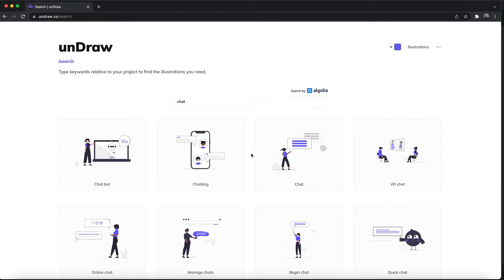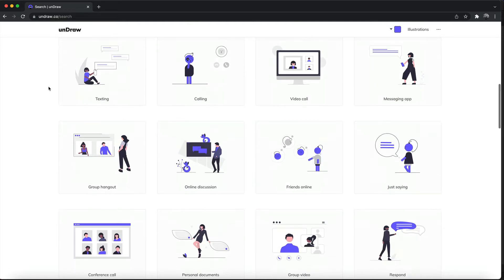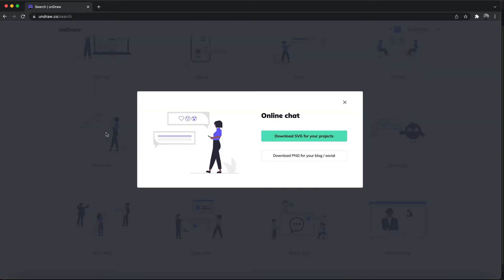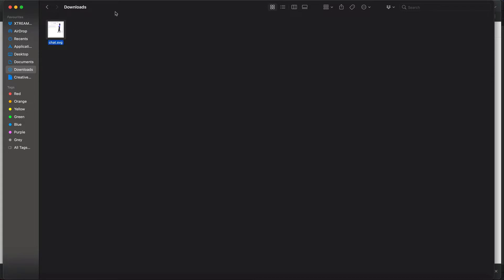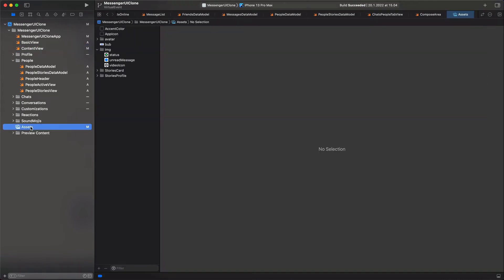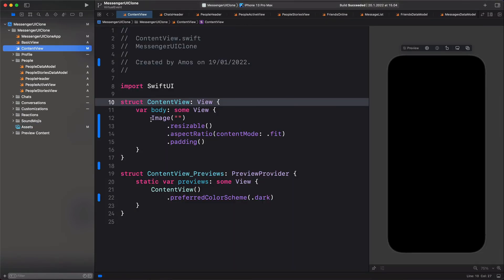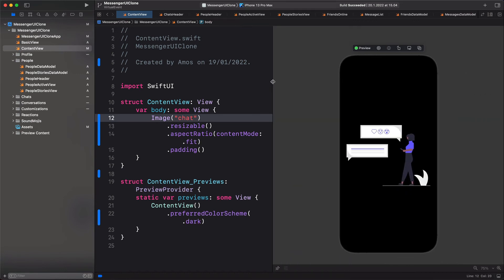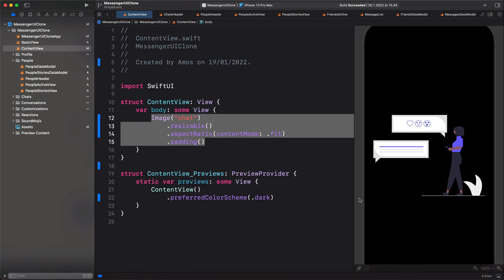How to Bring and Use an SVG Image in SwiftUI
In this video, you will learn how to bring SVG images to your next SwiftUI project. You will download and use an SVG image from undraw.co.